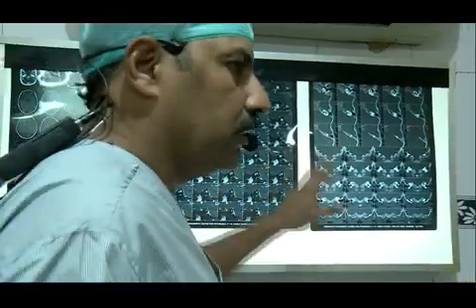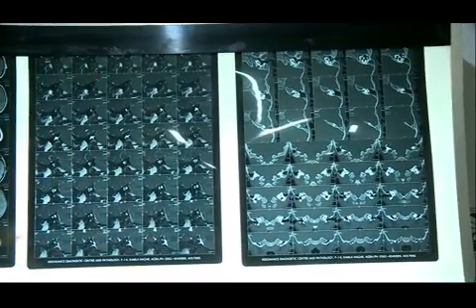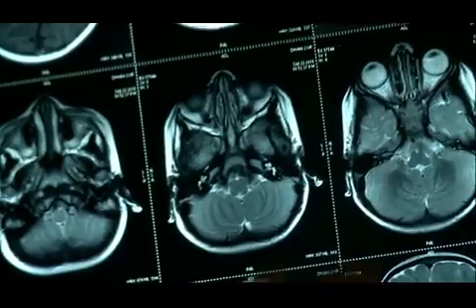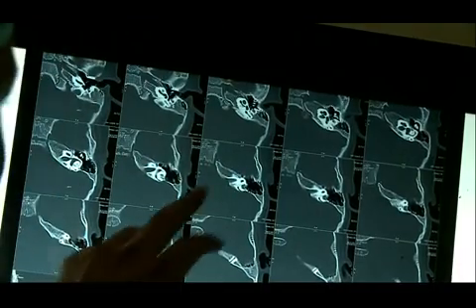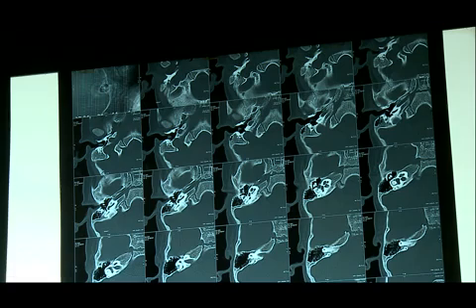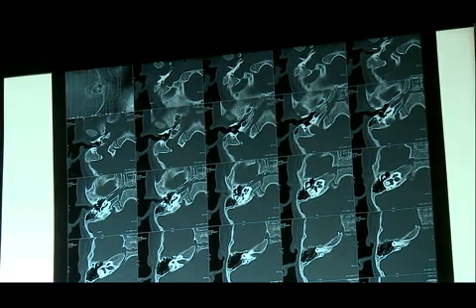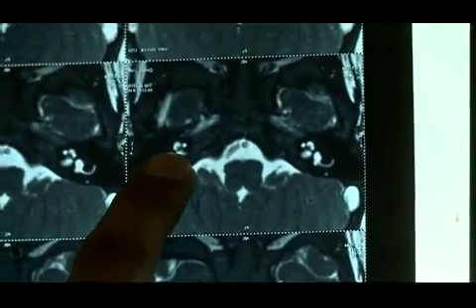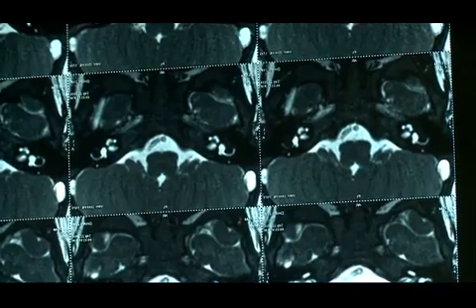Radiology of Cochlear implant ( Video 1 ) - Dr. Satish Jain